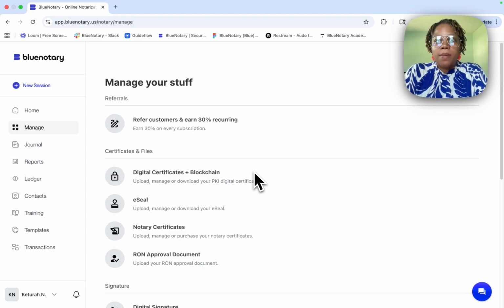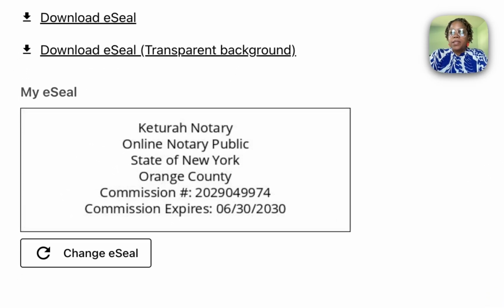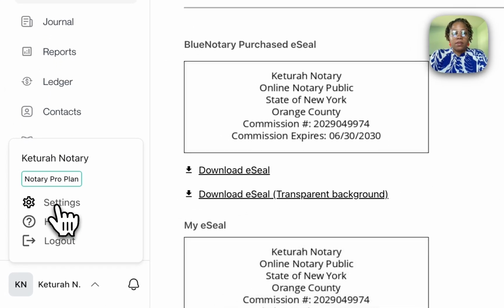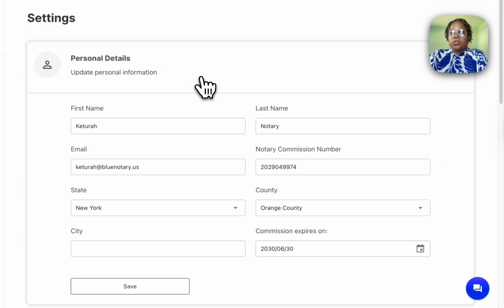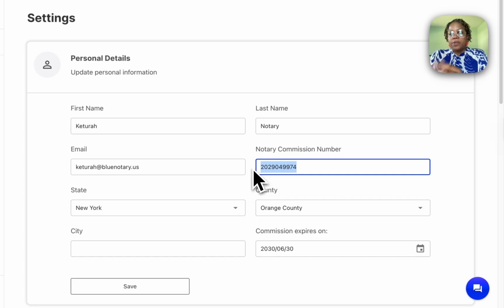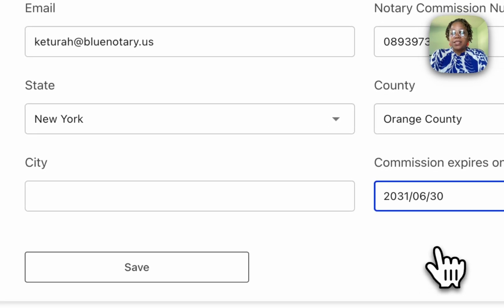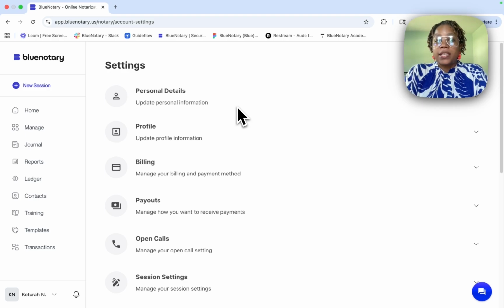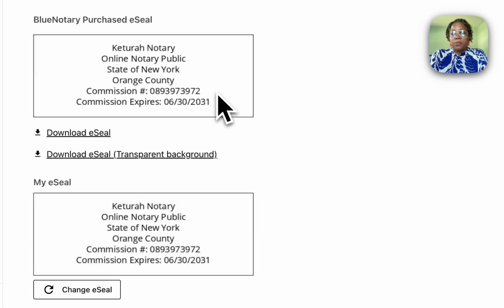How to Update your eSeal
In this video, we go over how to update your generated eSeal on the BlueNotary platform.